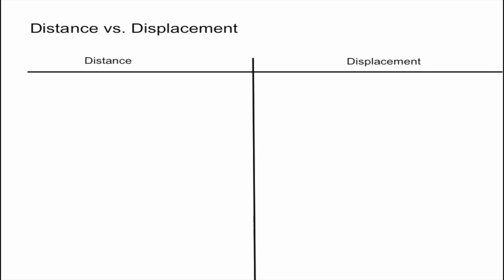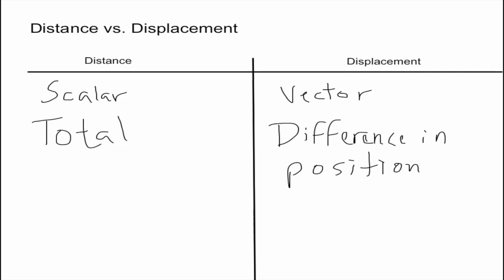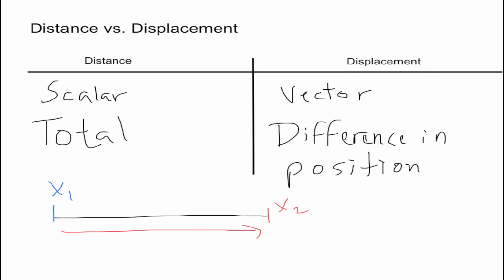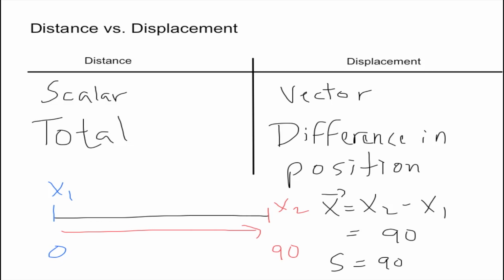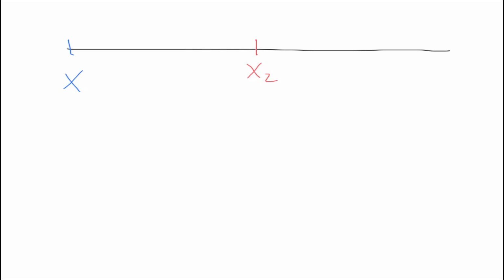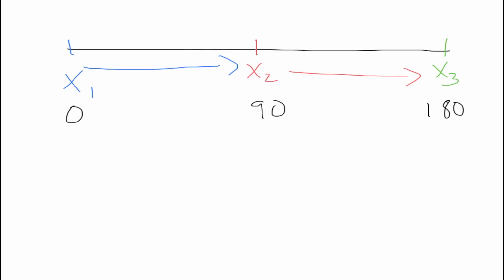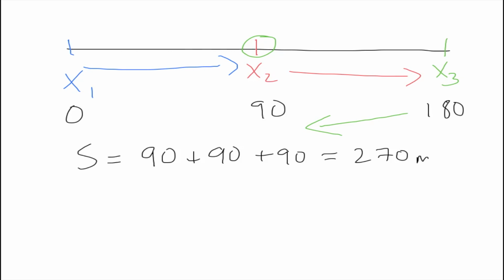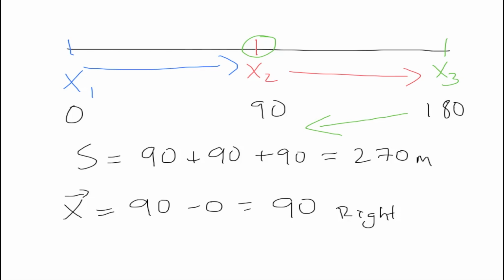Distance vs Displacement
This video explains the difference between the distance traveled and the displacement.